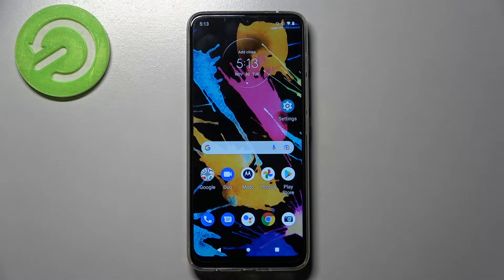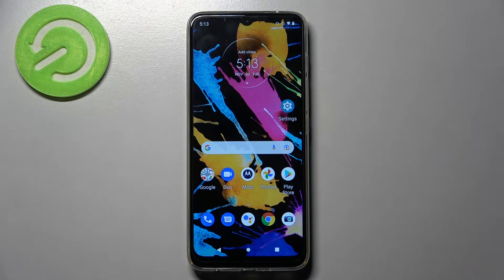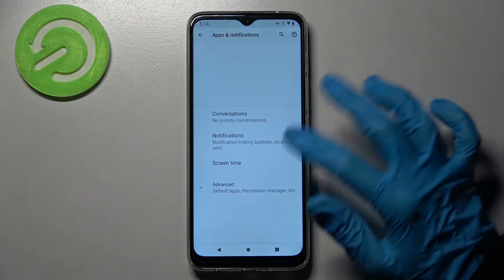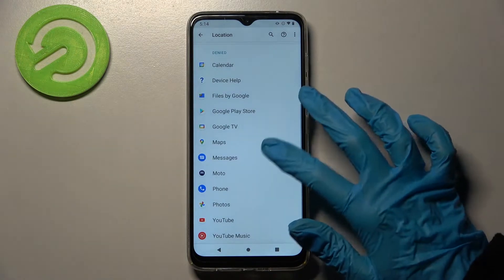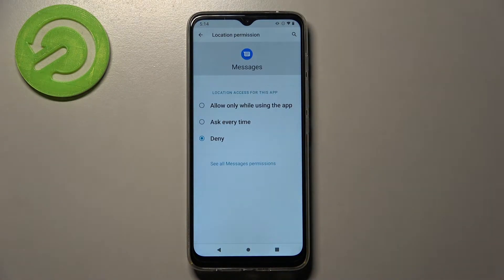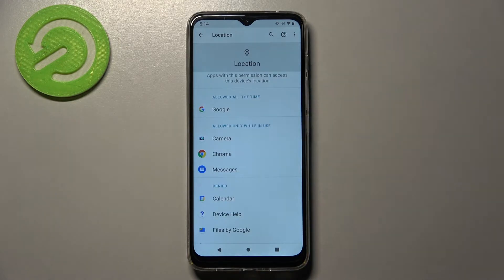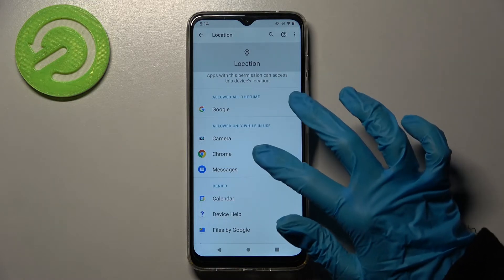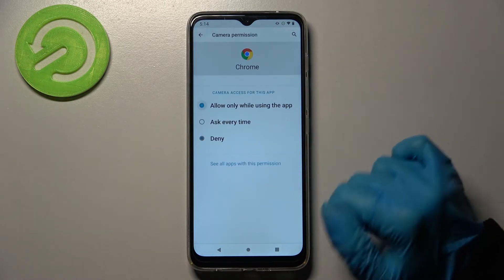How to Allow Apps Permission in MOTOROLA Moto G50 – Change Apps Access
Our guide walks you through how to access App Permission Management, and what you can and can't grant your apps access to things like Location, Contacts, Camera, and more! Follow these instructions, and you'll be ready to pick one of those things, pick an app, and manage permissions for it on MOTOROLA Moto G50. So let's get to it!

How to allow app permission in MOTOROLA Moto G50? How to use permission manager in MOTOROLA Moto G50? How to add app permission in MOTOROLA Moto G50? How to activate app permission in MOTOROLA Moto G50? How to enable app permission in MOTOROLA Moto G50?